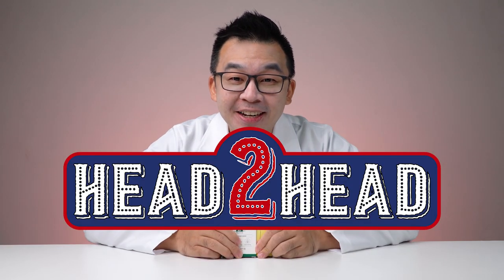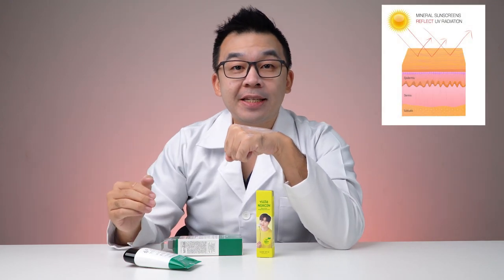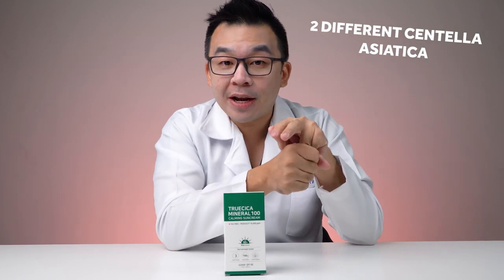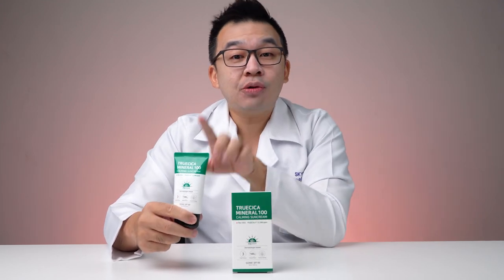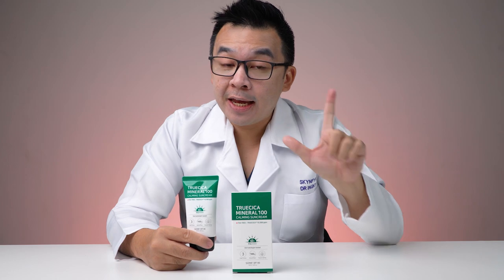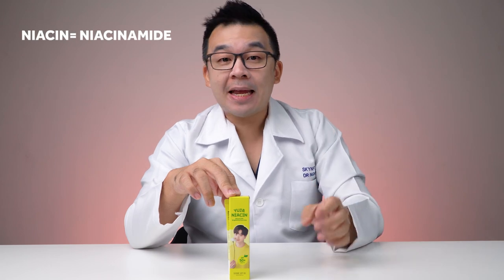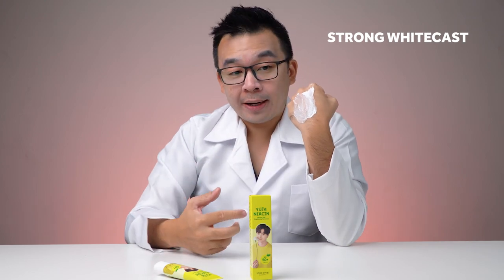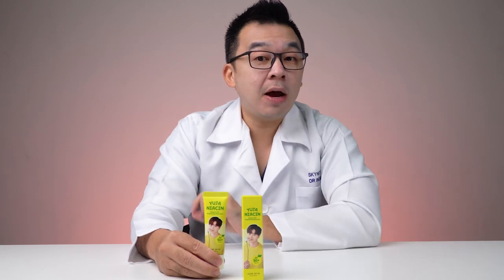Korean Mineral Sunscreens worth the HYPE? | Comparing 2 Some by Mi Sunscreens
Let's see how these 2 Some by Mi Physical/Mineral Sunscreen standout from the crowd.

Today Dr Ingky, our resident Skin Doctor, reviews 2 different Korean physical sunscreens by Some By Mi. Let's see how they hold up against one another.

00:00 Intro
00:57 What is Mineral Sunscreen?
02:05 Truecica Mineral 100 Calming Suncream
08:01 Yuja Niacin Mineral 100 Brightening Suncream
13:05 WINNER!